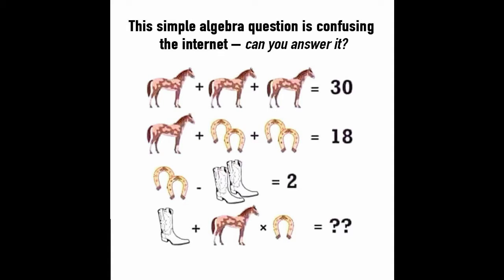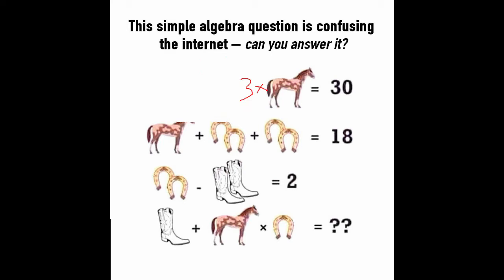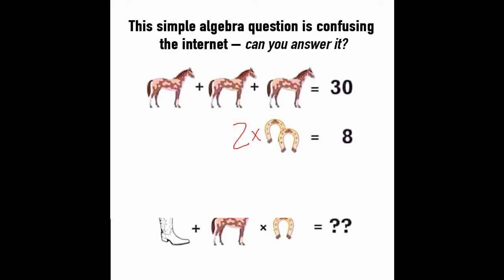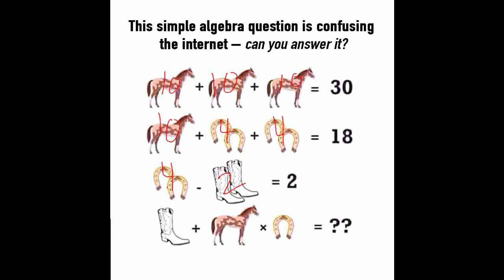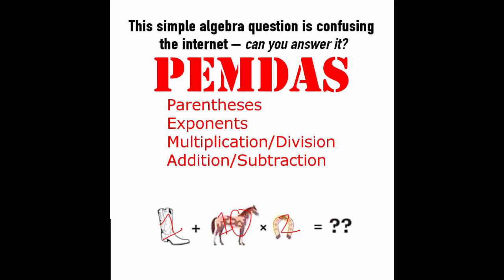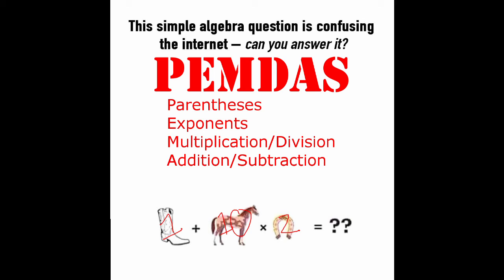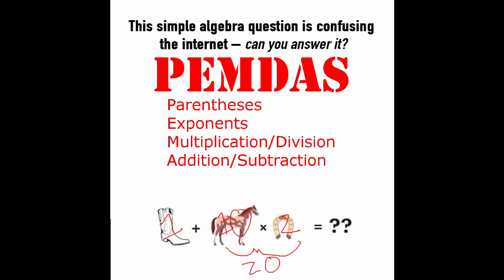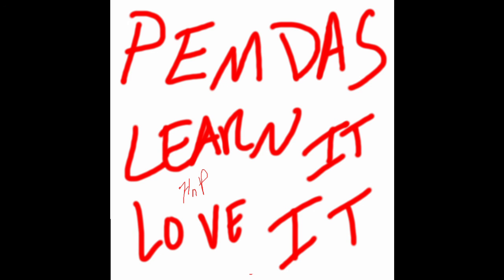What the Facebook: PEMDAS Please!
I tackle some elementary math that the internet can't seem to do.